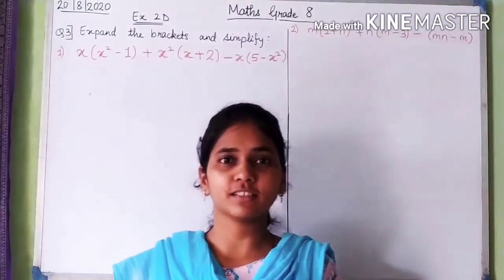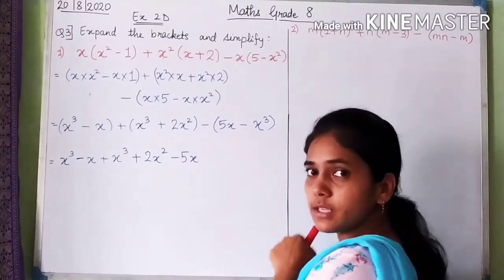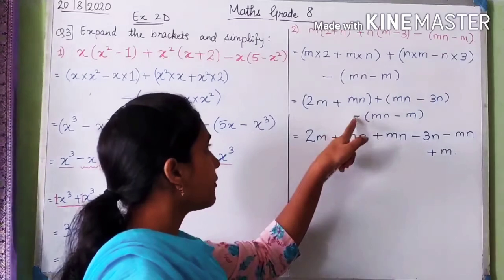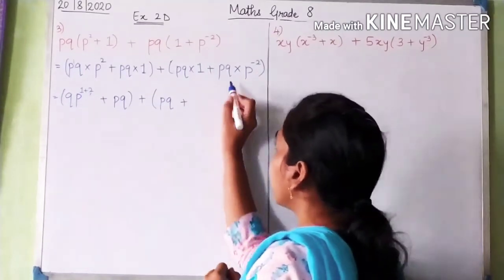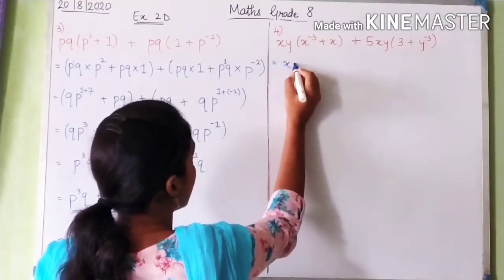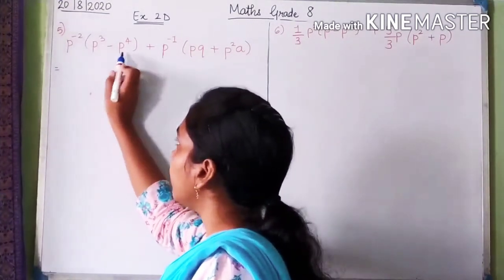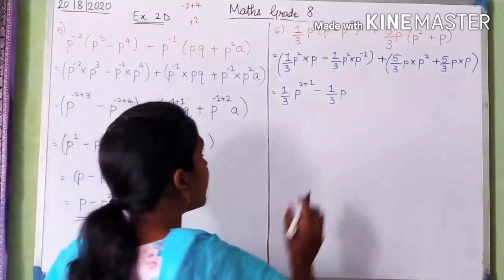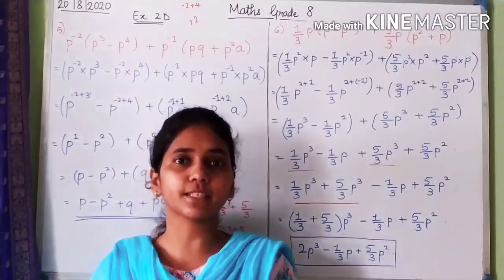Grade 8 Maths 20/8/2020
To know how to expand brackets of expressions and simplify.